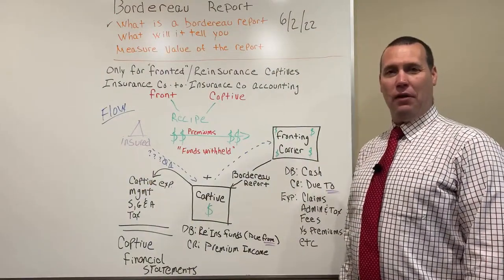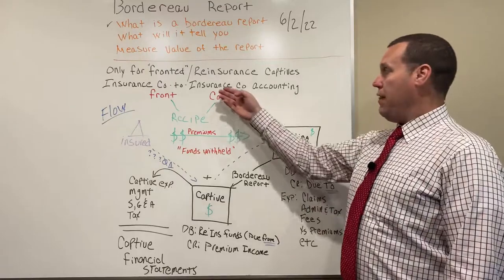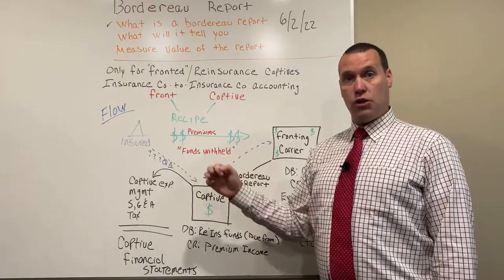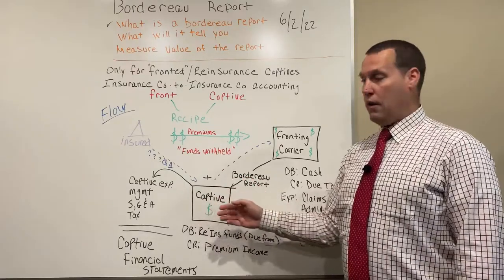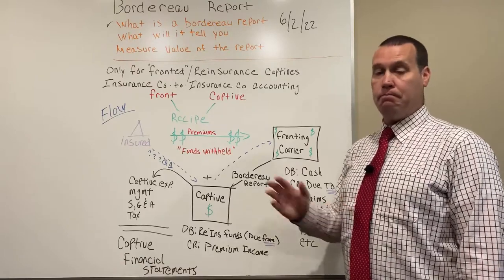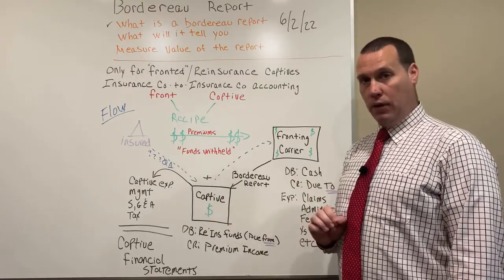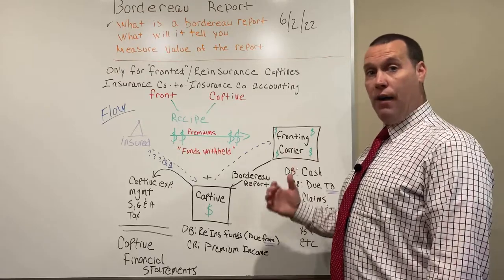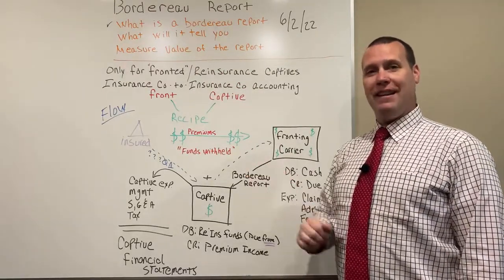Bordereau Report part 1: What is it?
What is a Bordereau Report